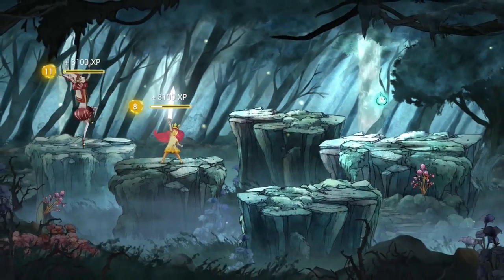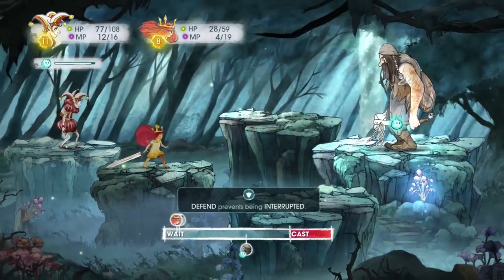Ein Spiel wie ein Gemälde - Child Of Light - Interview (PS4, PS3, Englisch)